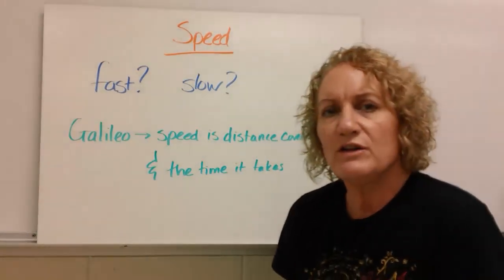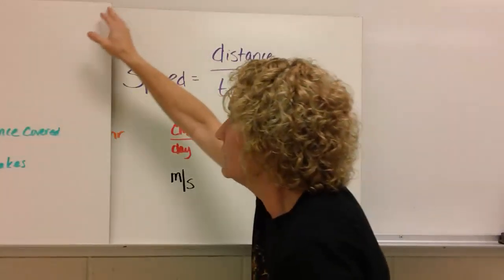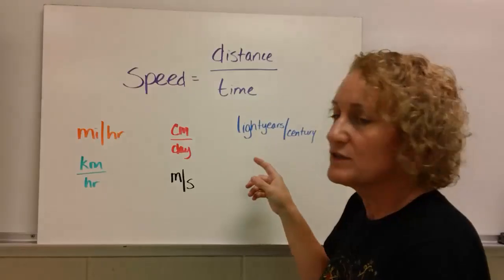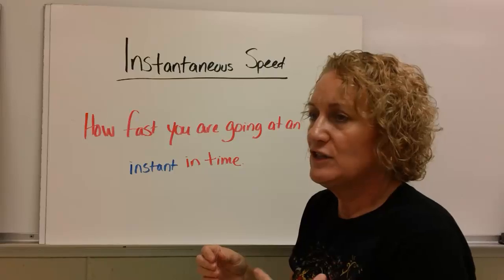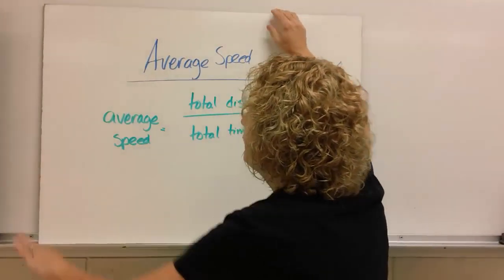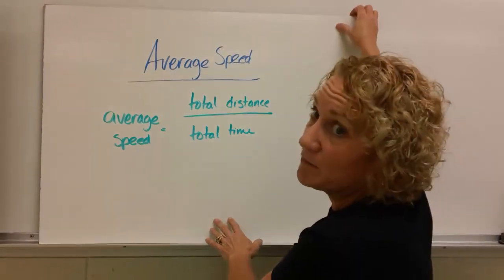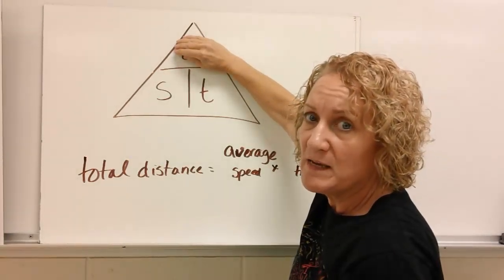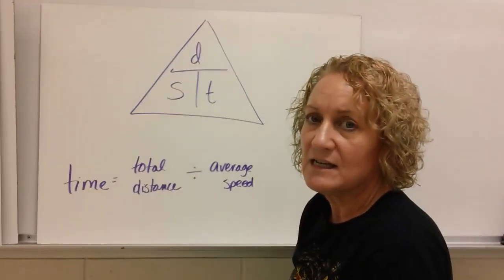Speed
What is speed?  How do you know how fast something is going?  How do you calculate speed?